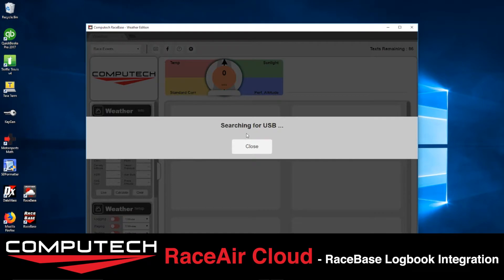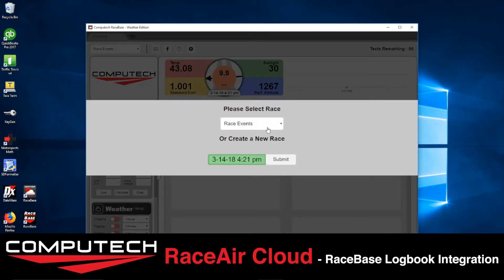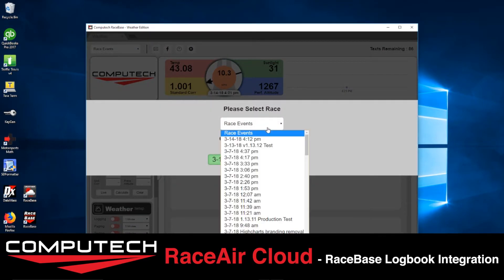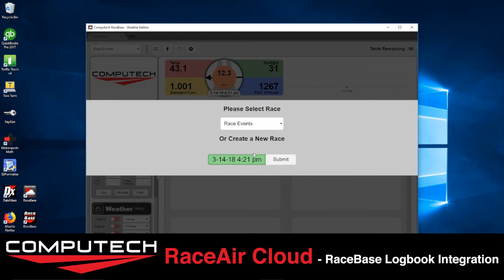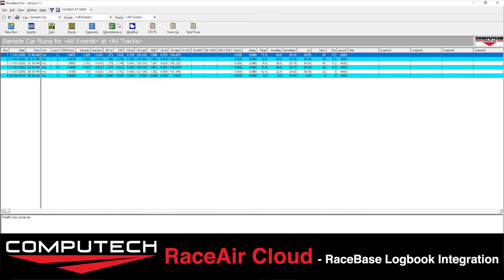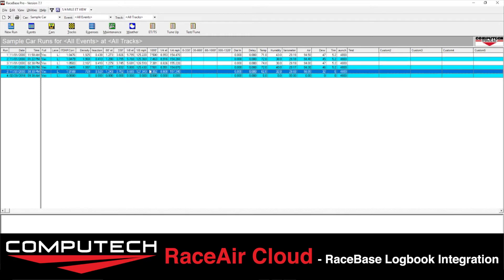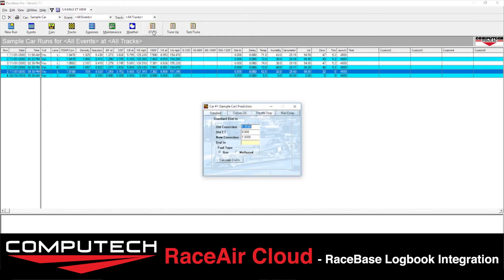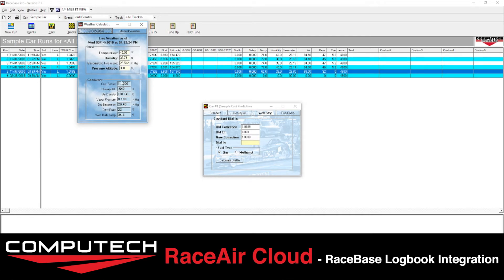RaceBase Weather and Logbook Integration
Video tutorial describing how to integrate the RaceBase Weather software and the RaceBase Logbook software. This will allow you to get ET Predictions in your pages.